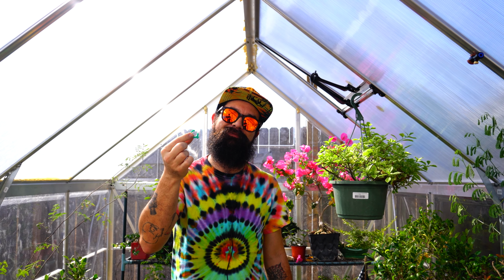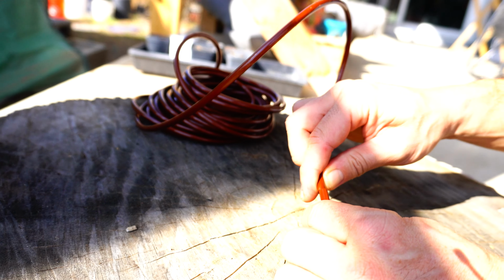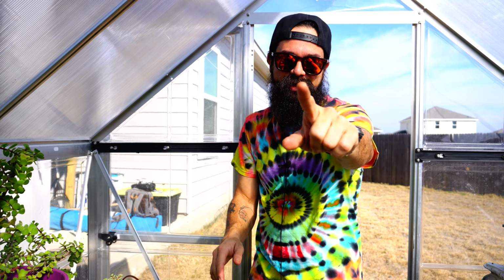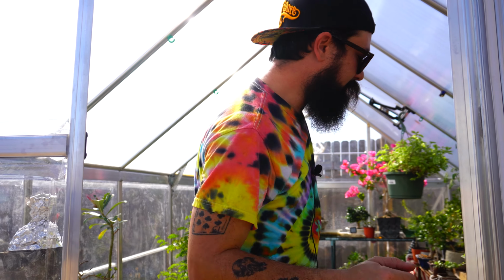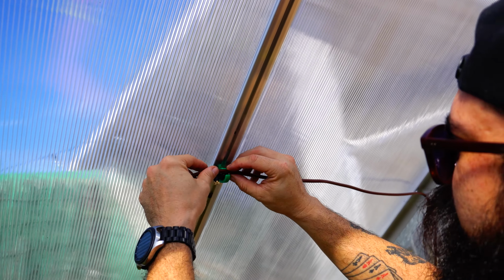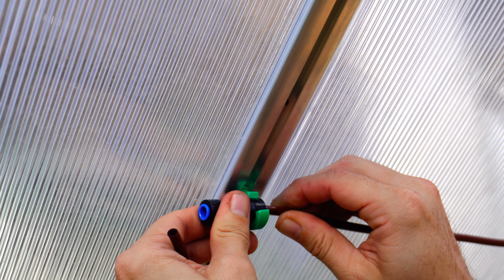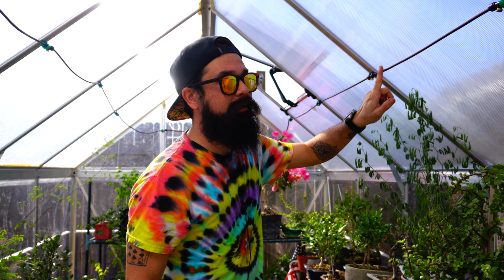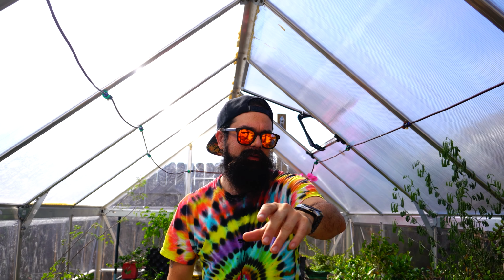Affordable, Quick, and Easy Green House Mister System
In this video, we'll show you how to install an affordable and approachable Greenhouse mister system. 3D printed part required for this. This system is perfect for small home or greenhouse owners who want to improve their gardening or greenhouse experiences!

With this system, you'll be able to control humidity in your greenhouse or home with ease, making it a great choice for those who want to get the most out of their plants. This system is affordable and easy to install, making it a great option for those on a budget or who want to simplify their gardening experience!

1/4'' Tubing
Mist Sprayheads (quick release)
Hose Tube Adapter